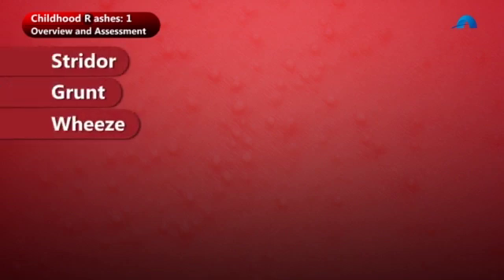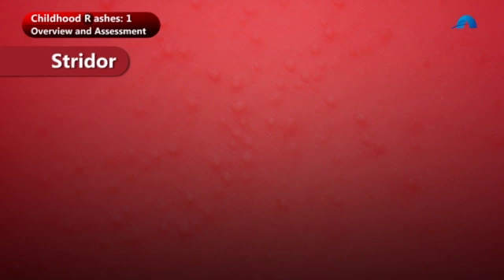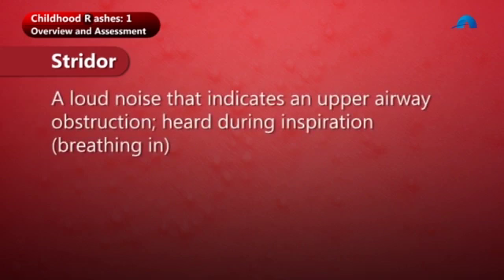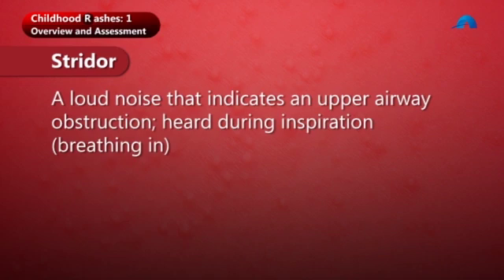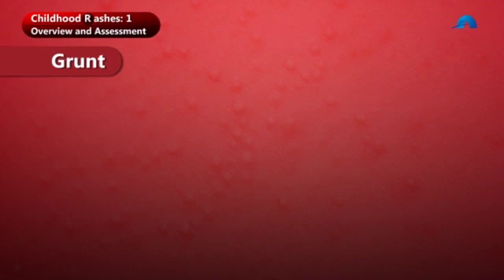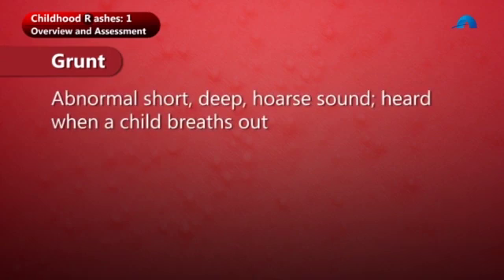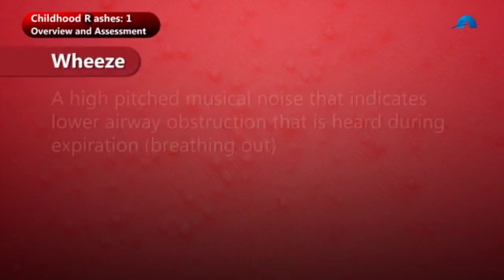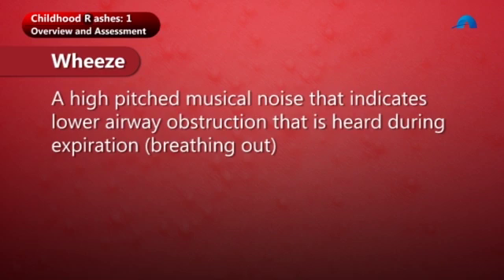(OUTDATED - link to new video in description) Respiratory Sounds in Children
This clip is taken from the Video Learning Activity (VLA) series Childhood Rashes which can be found in the Ausmed Education Learning Centre